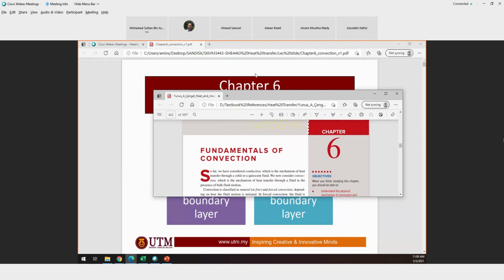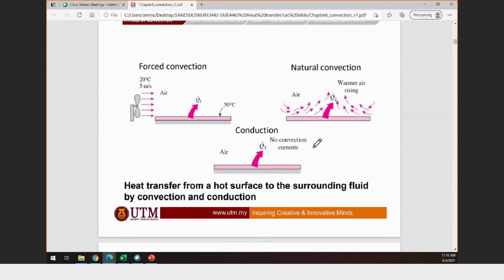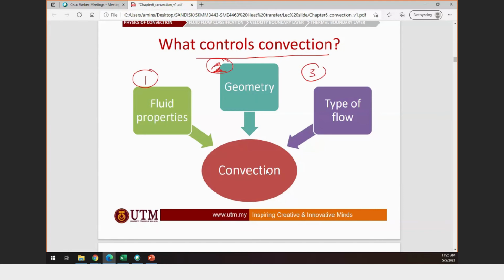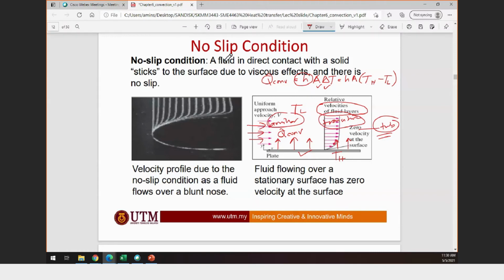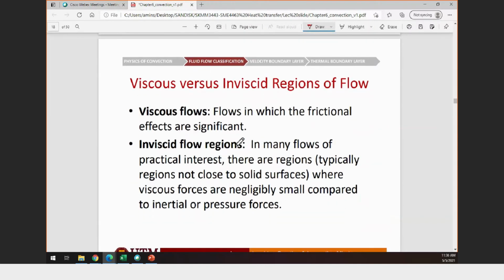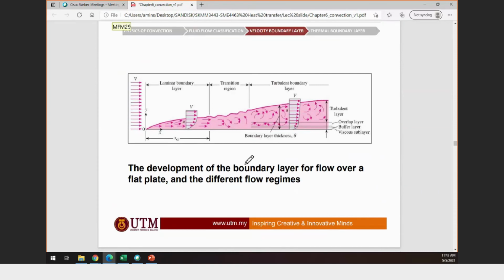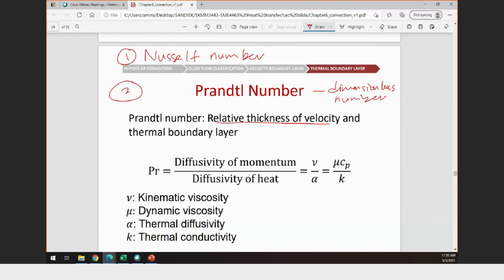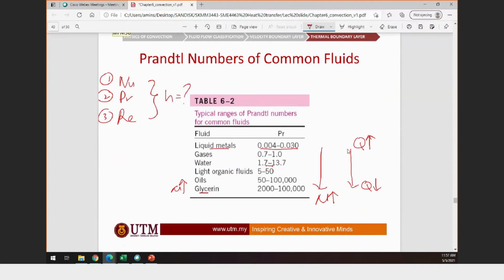5/5 H.E Chapter 6 Heat convection Part 1